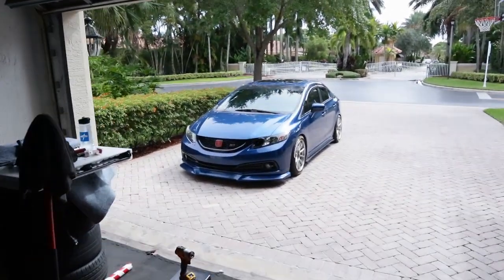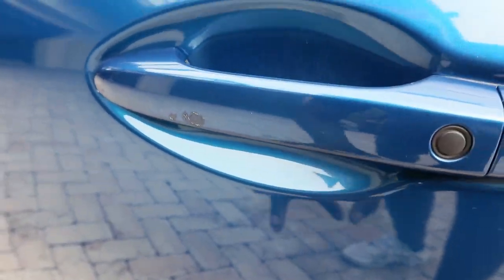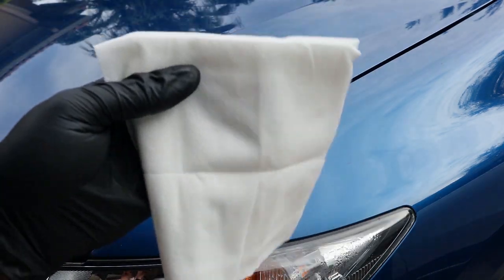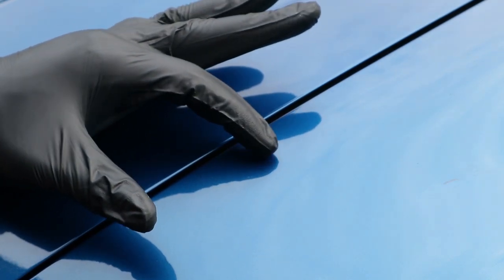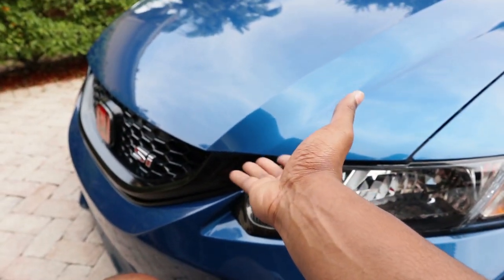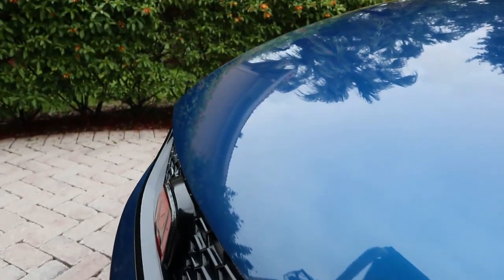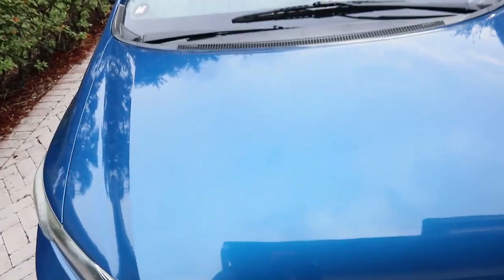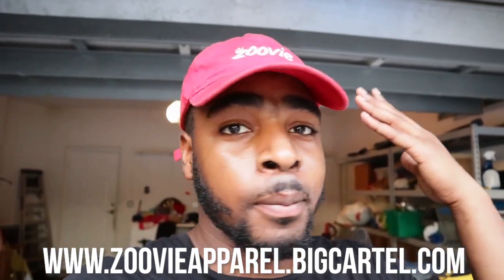Will Dr.Colorchip Fix All My Paint Chips?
In today's video, I got to fix most of the most annoying paint chips on Dusty. It came out with great results! If you got paint chips, you must try Dr.Colorchip

Hybrid Racing
 Use "ZOOVIE" to save some $$$